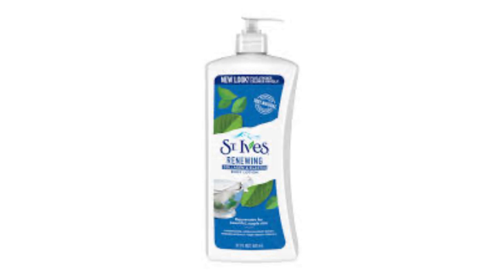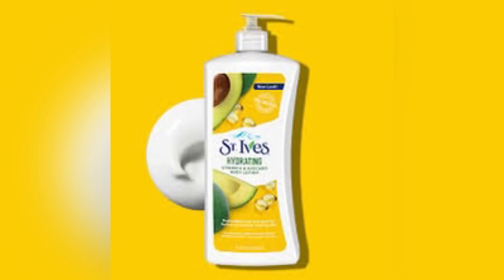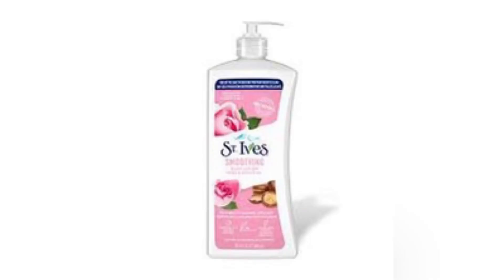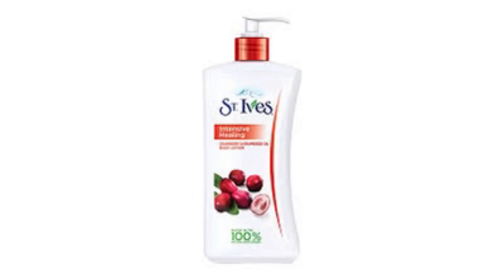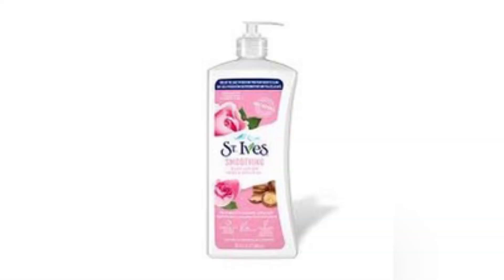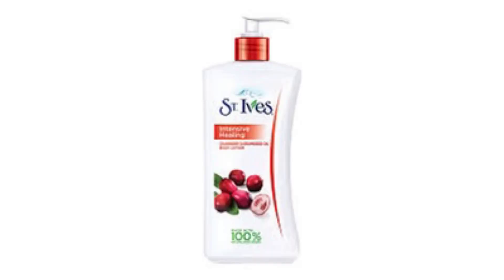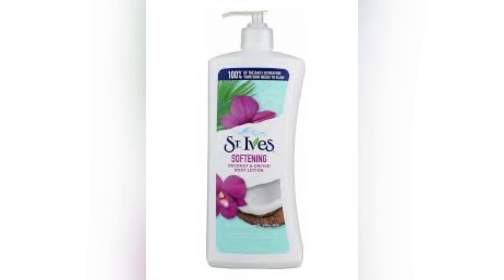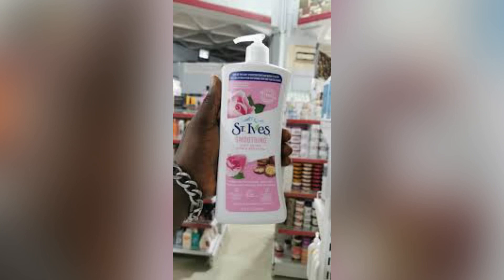St lves Lotion review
Urelz Empery is a safe space for everything beauty, health & lifestyle.

The information I provide is accurate and true to the best of my knowledge, but there may be errors, omissions and mistakes.
Any information I provide on my YouTube channel is for informational purposes only and should not be seen as any kind of advice, such as medical, legal, emotional or any other types of advice. If you rely on any information I provide, it is at your own risk.